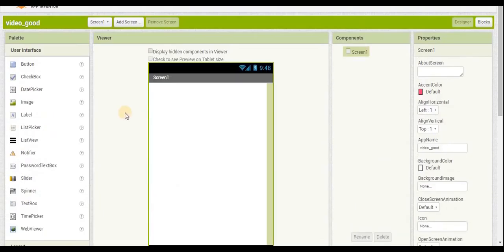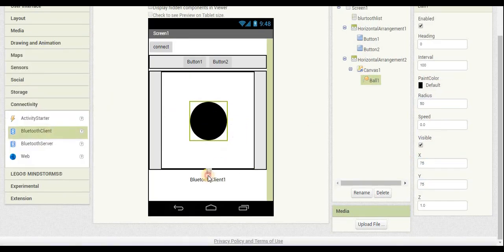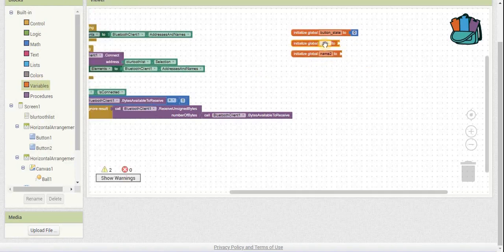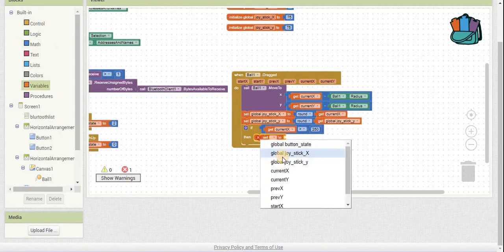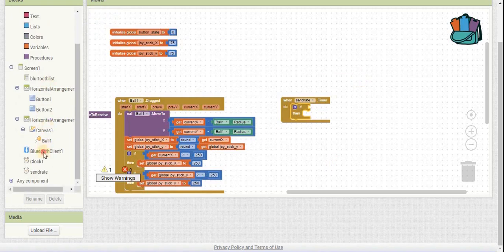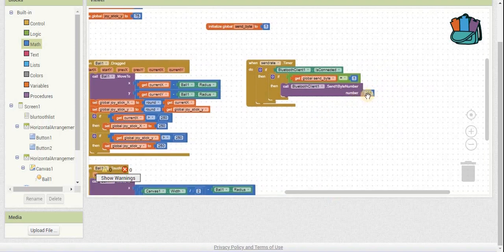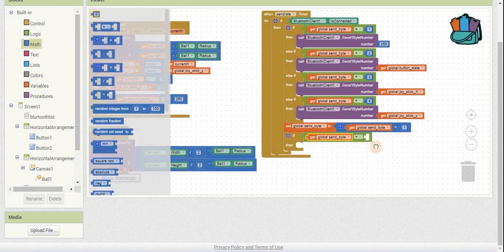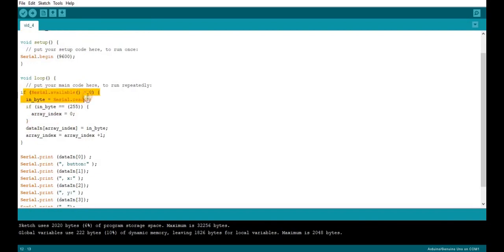How to make a simple joystick app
How to make a simple joystick application I made in MIT app inventor using a Bluetooth module and  a arduino uno.
*I'm using the default settings for the Bluetooth module.